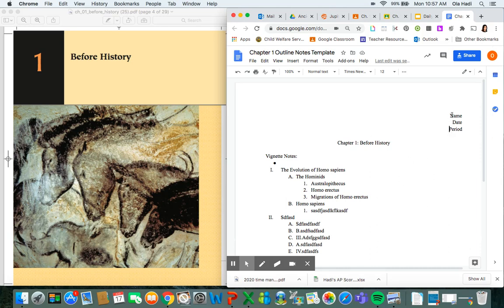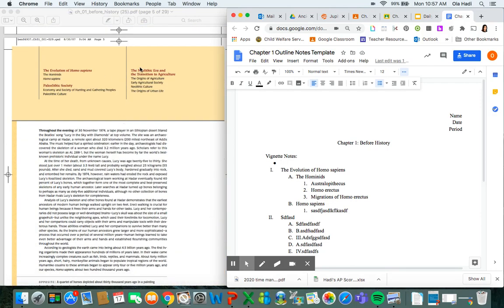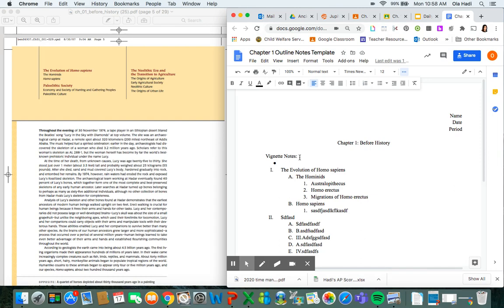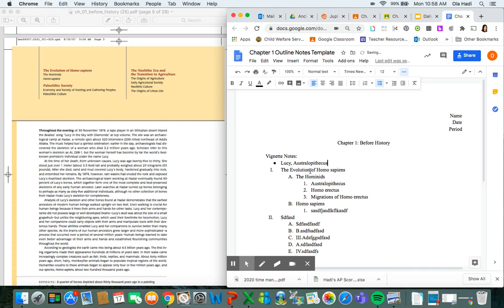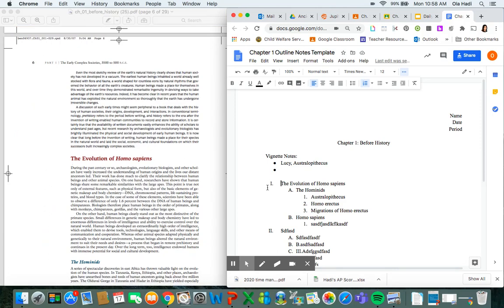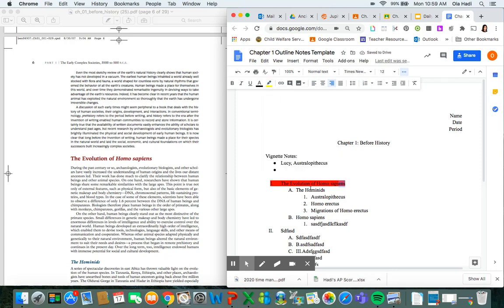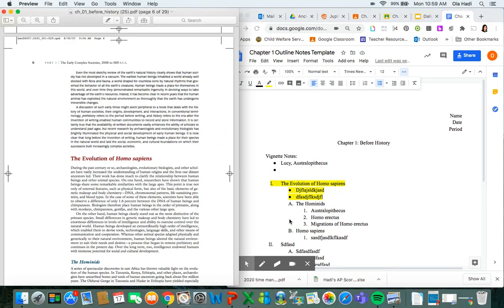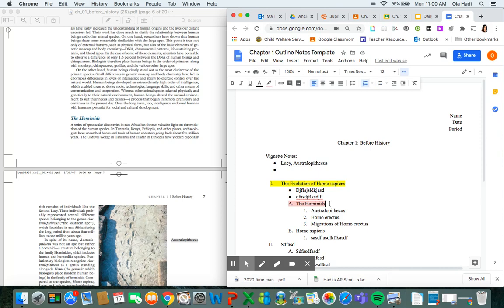Tips for Ch. 1 Notes Part 1